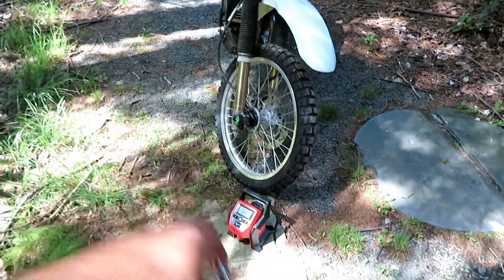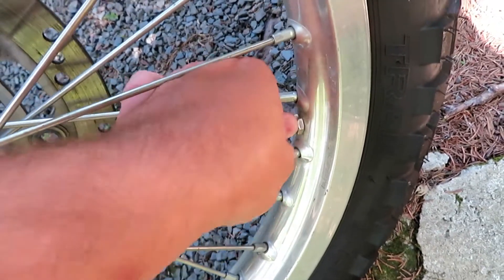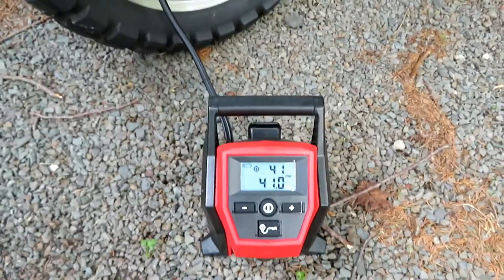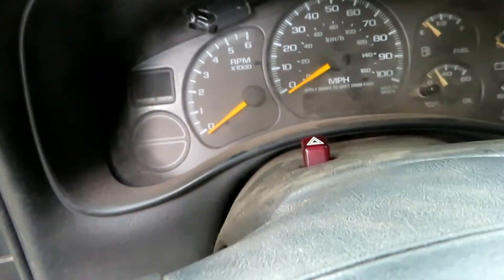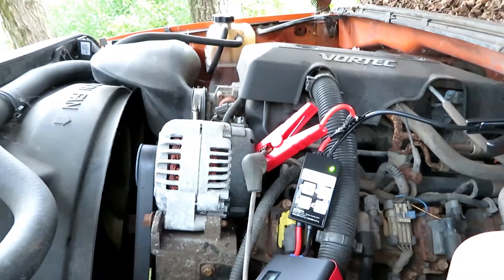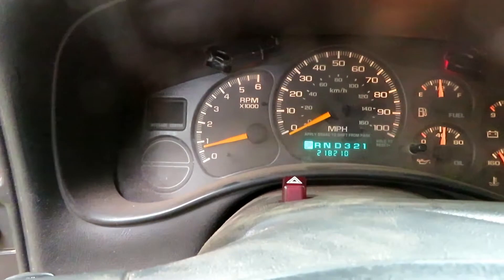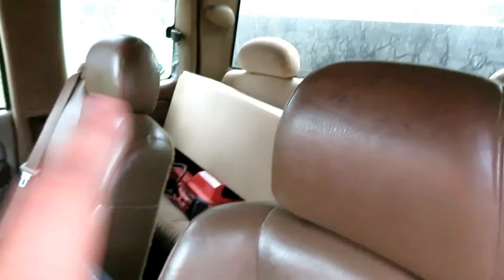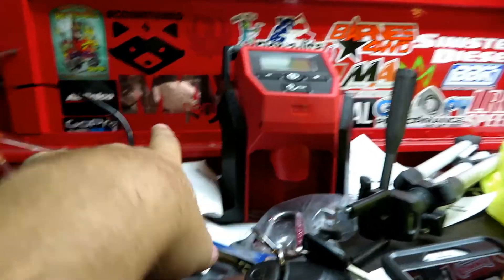Updates New Tools And Everything in Between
left over clips from the summer when i started going back to the shop. got new tools, playing with old trucks and my motorcycle.

should we make the truck a project